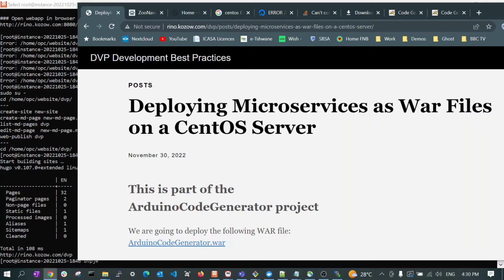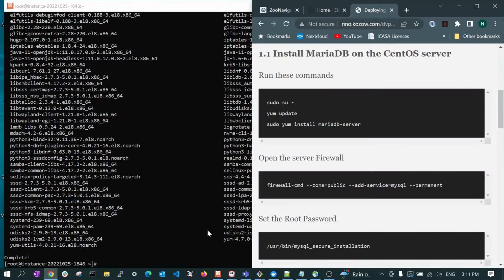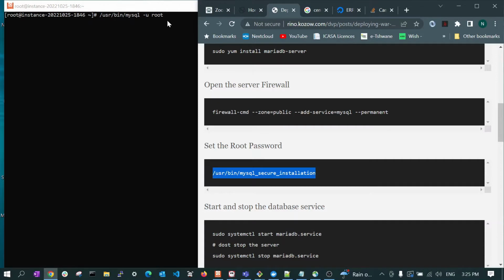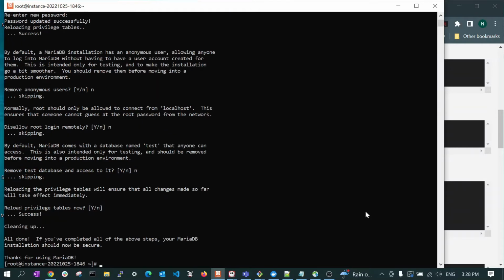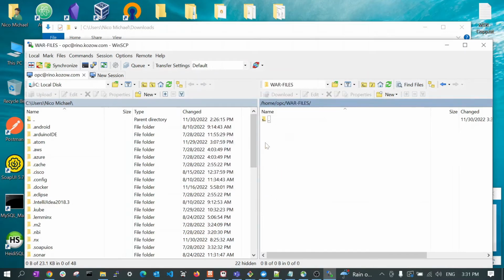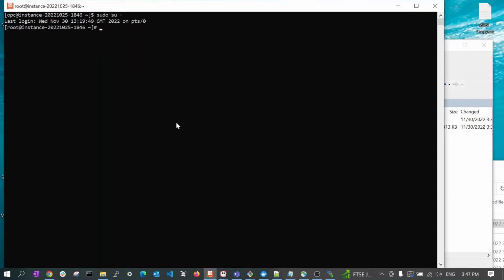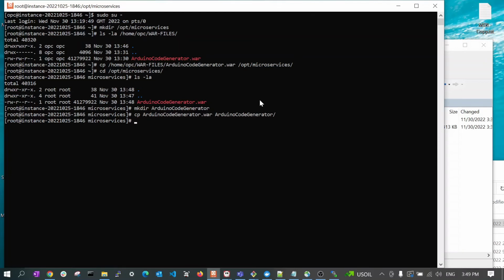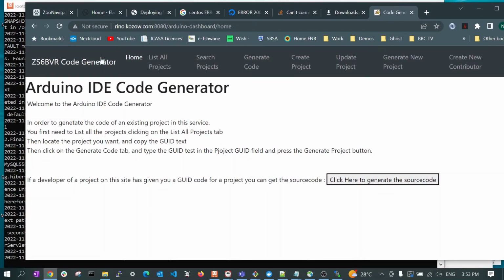Deploy the Arduino Code Generator on the CentOS server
This video is part of a series of videos about  Generating and deploying the Arduino Code Generator Microservice.
On the Free-For_Life CentOS server

This Microservice allows the user to create and generate an Arduino Project based on several simpler projects.
This generator is also an online Library of projects in different Languages (C++, Python, and more)

1. Building the Microservice in the Spring Tool Suite IDE
2. Detailed user instructions to use this project